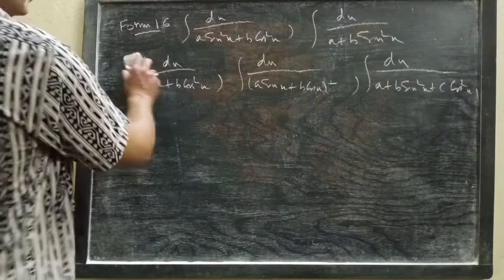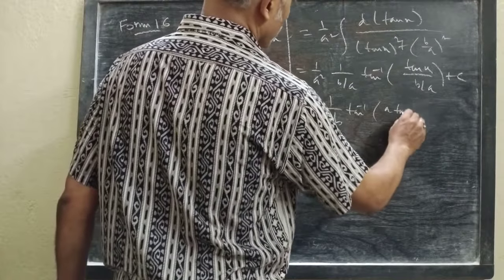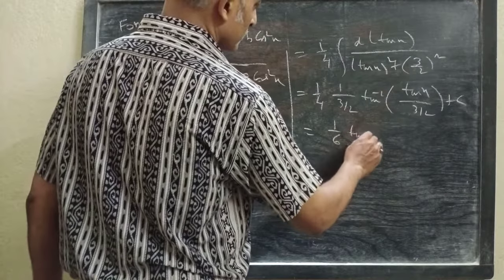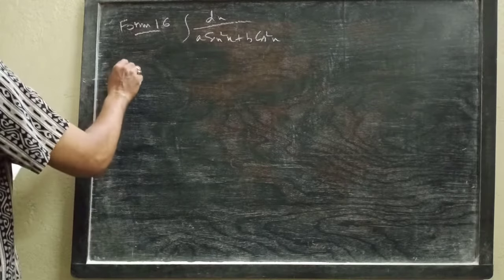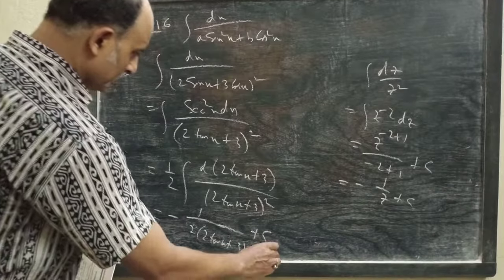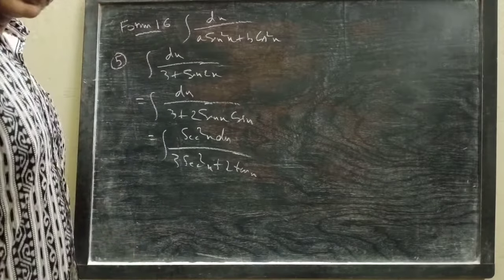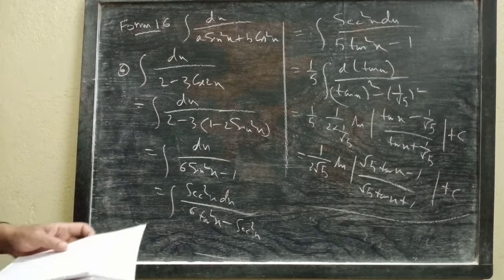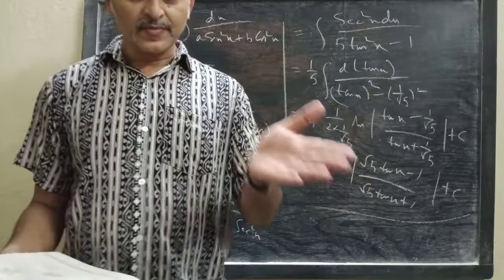Indefinite Integral ( Part 51, Form 16) by Niladri Sir @ rkmission baranagore Lecture 92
Class 12
Sub--Mathematics
Date--17/10/2020